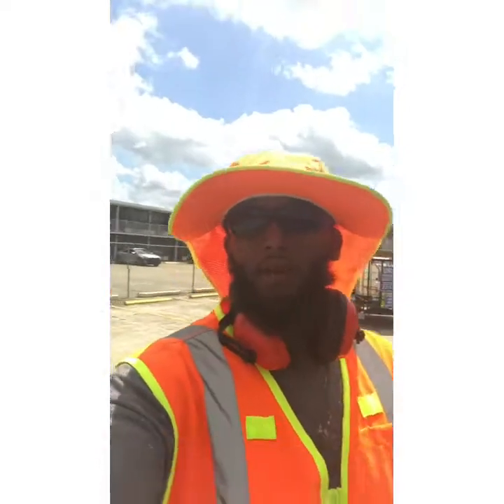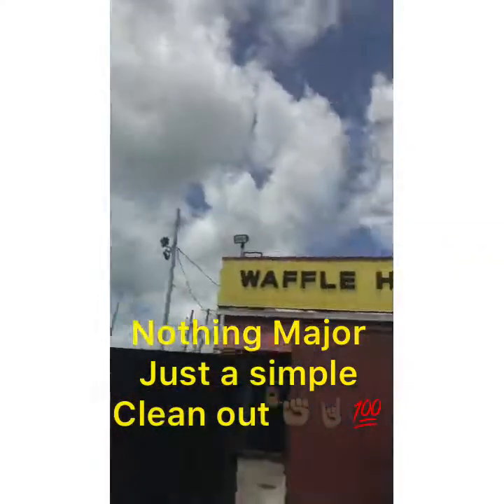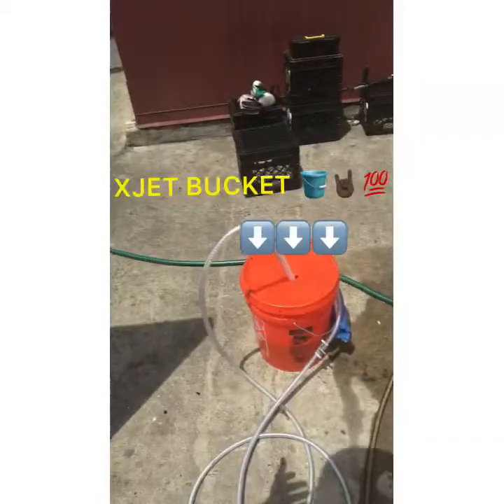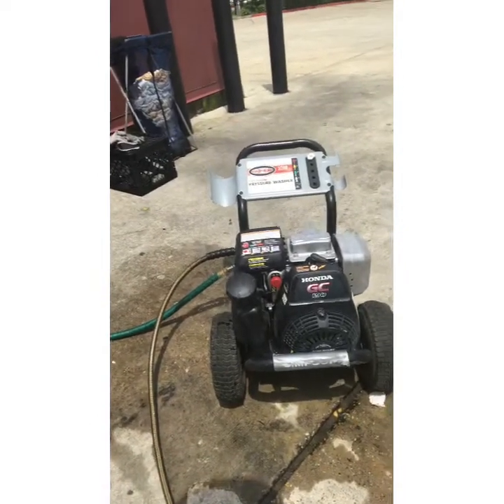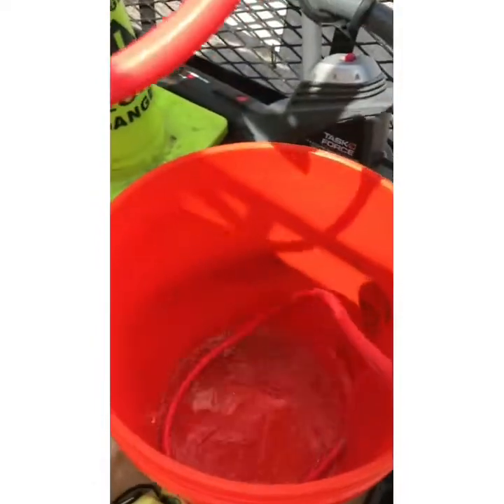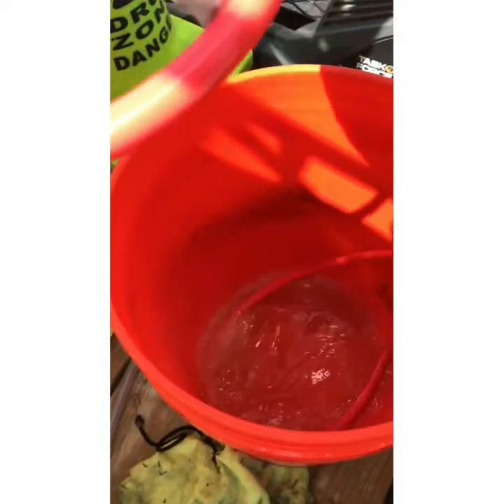(Father & Son edition) applying pressure at Waffle House location #2#ONPRESSURE🎯💣💦🤘🏿👑👑💰💯